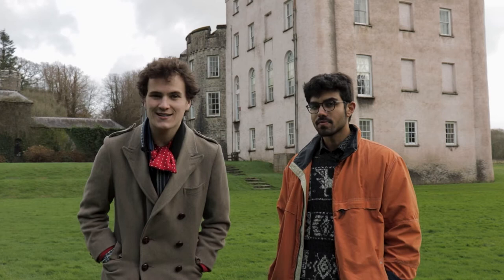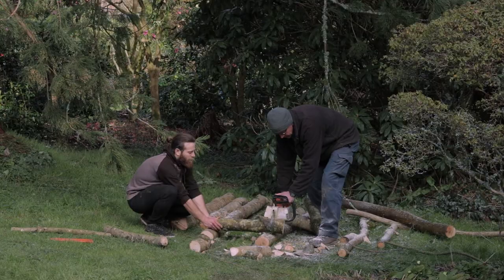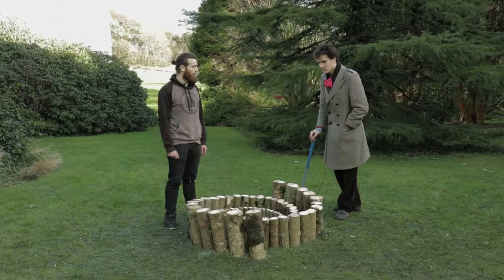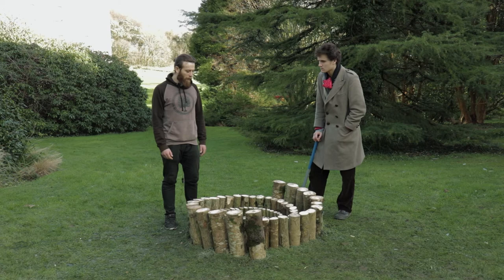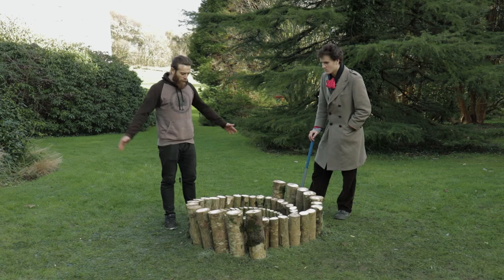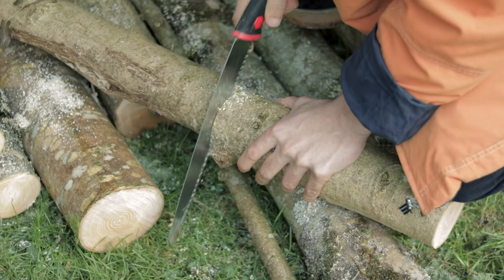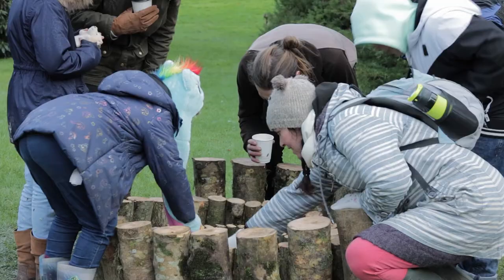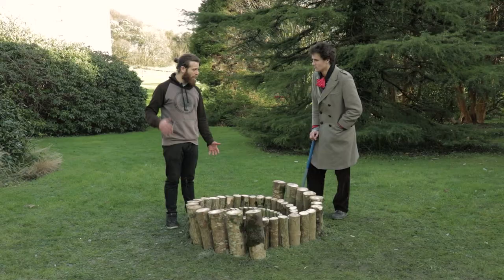Heritage Tour 003 | Jon Foreman | Picton Castle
We spent a day with Jon Foreman: Sculpt The World at Picton Castle, creating a unique sculpture using felled ash trees.